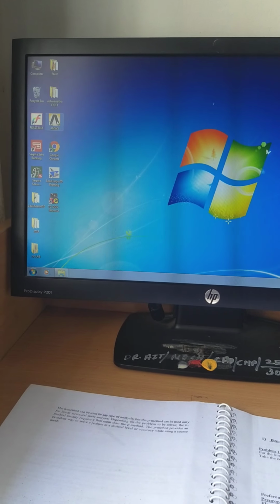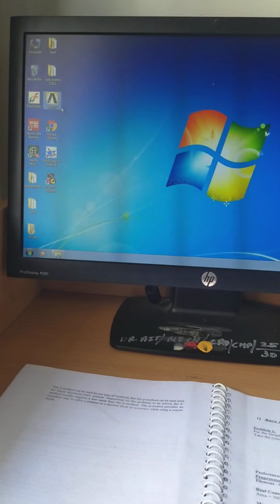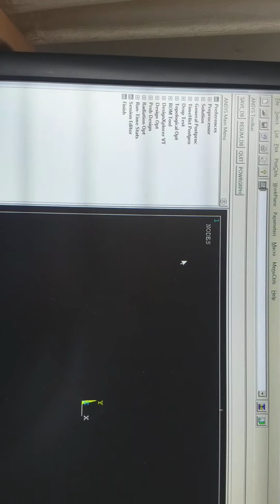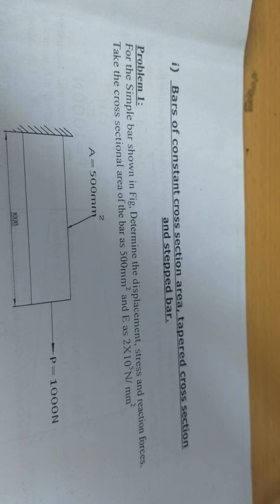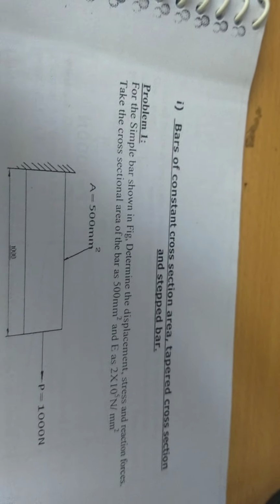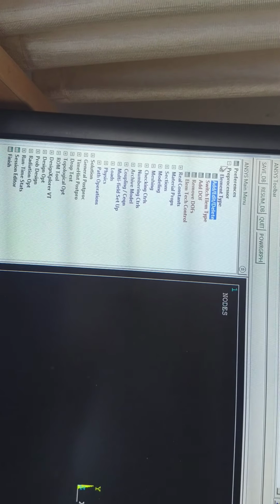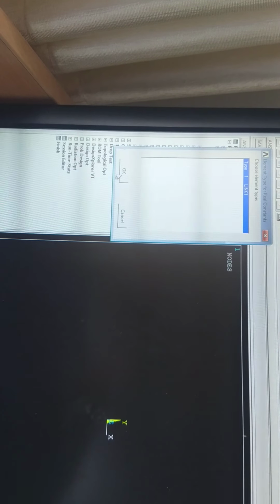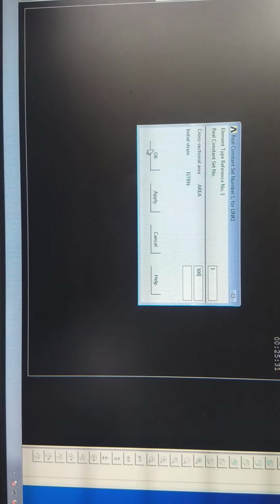Bar Analysis using Ansys Software